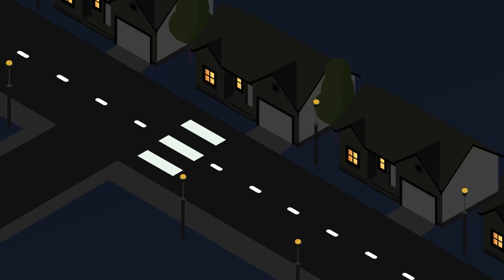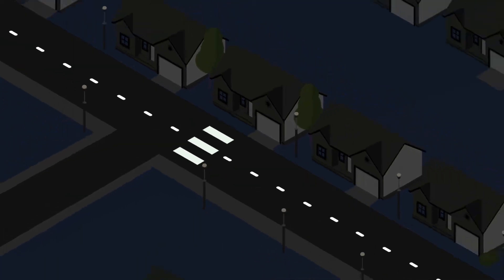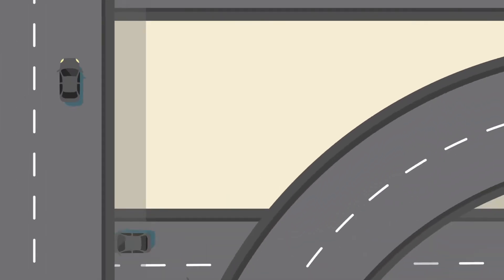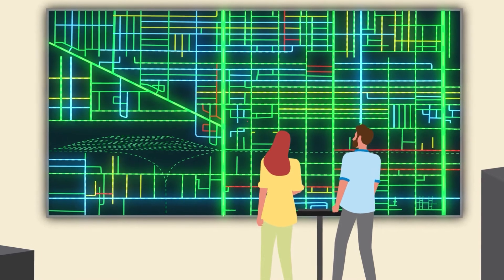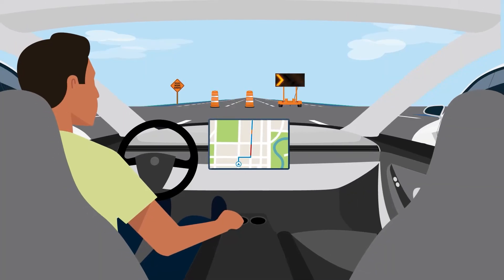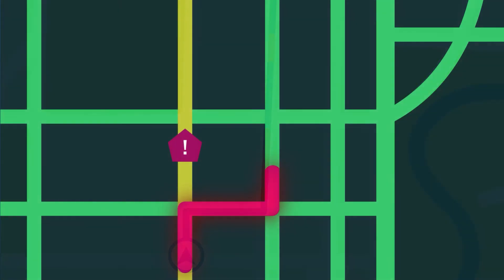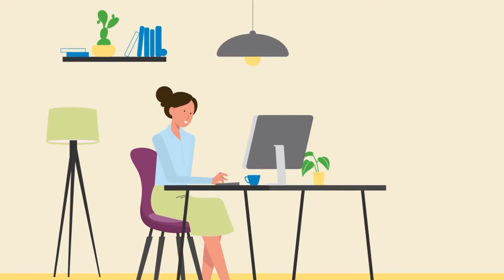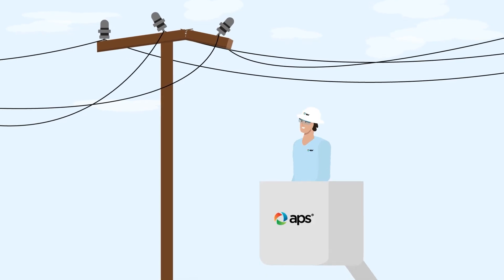What happens during an outage?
Every day you count on power. We are here 24/7 to deliver reliable service. Need immediate assistance?